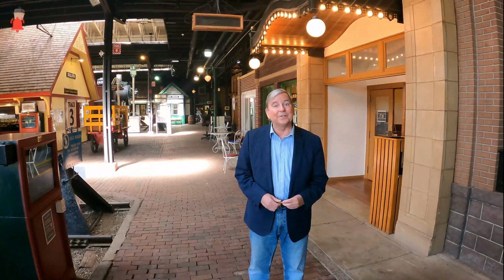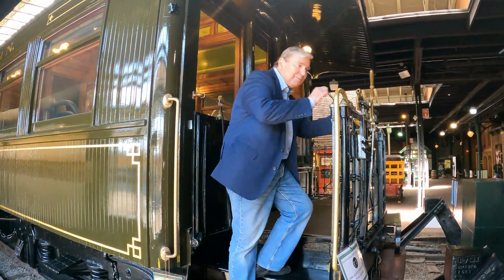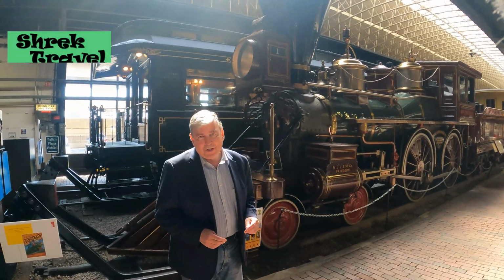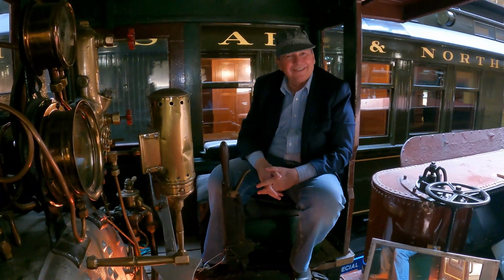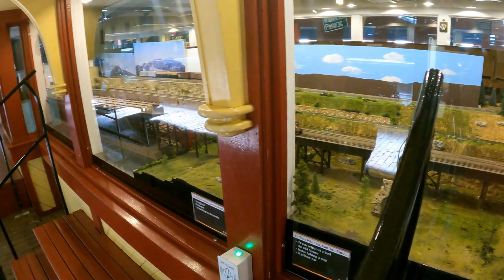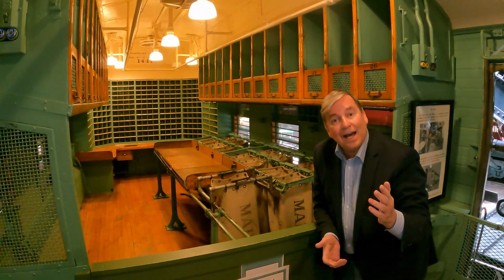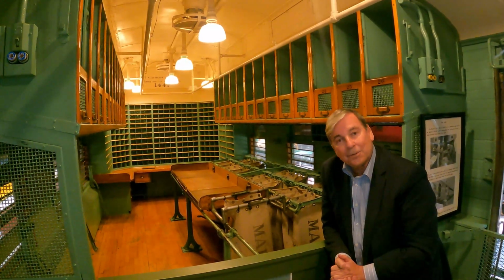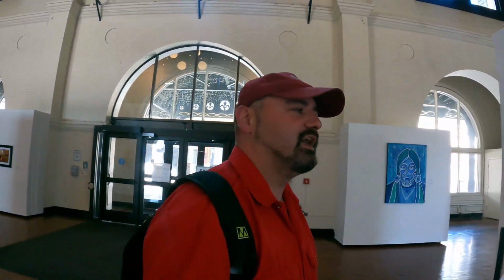Tour of the Duluth Depot & Train Museum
north shore scenic railroad,visit duluth
duluth mn,lake superior,great lakes
train videos,passenger train
roadside attraction,roadside america
full time rv living,rv living,rv life